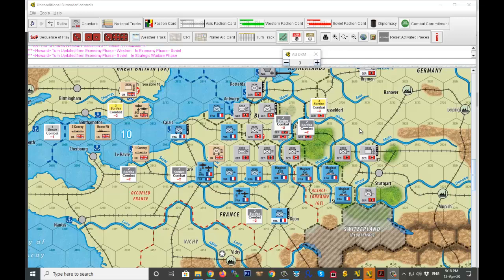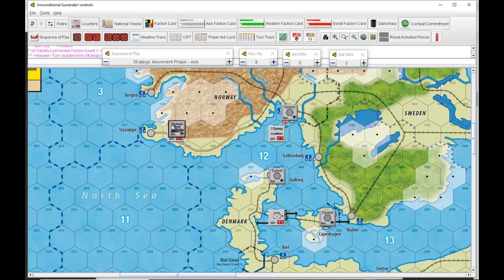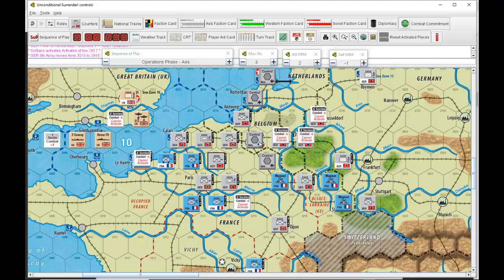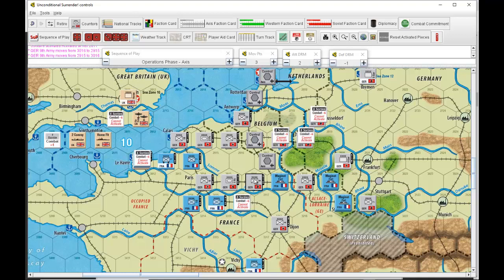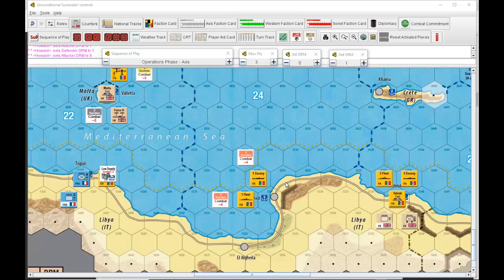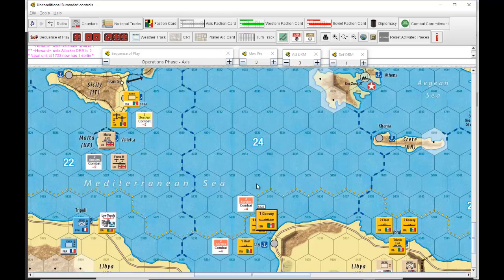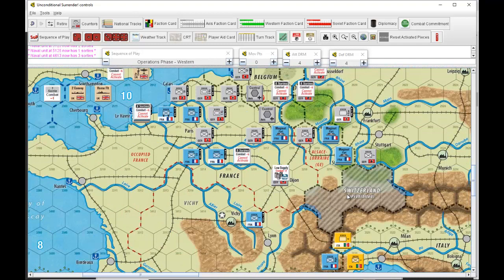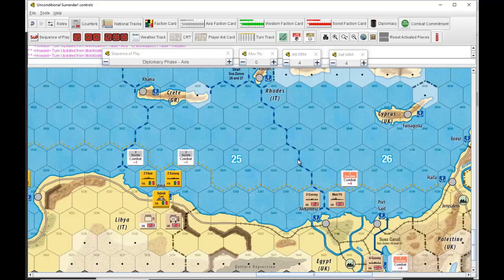Unconditional Surrender July 1940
The Germans take Paris but France does not surrender. Italy is on the verge of losing Libya.